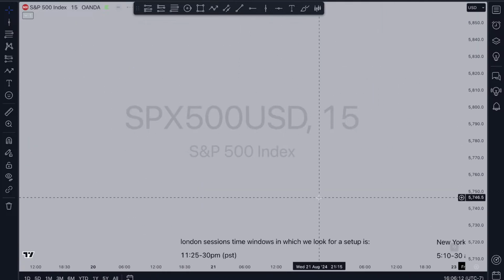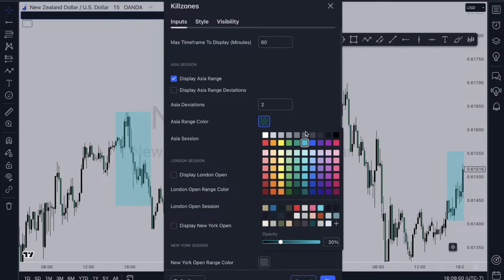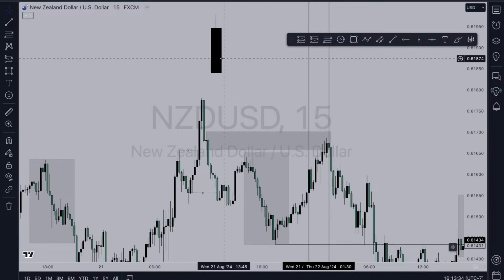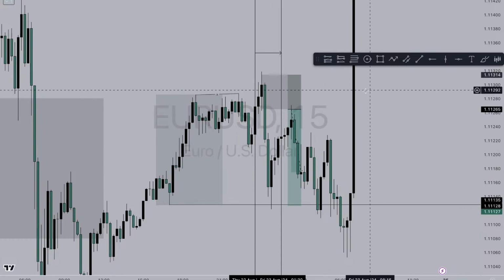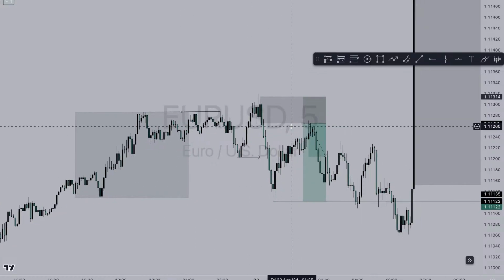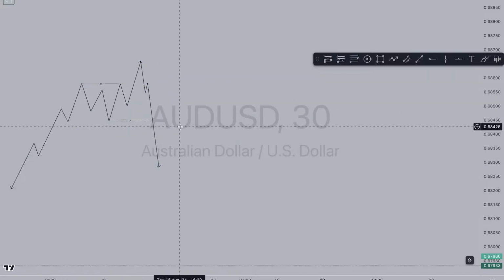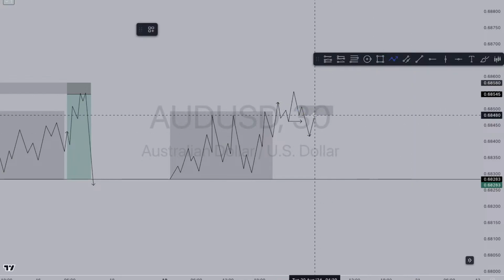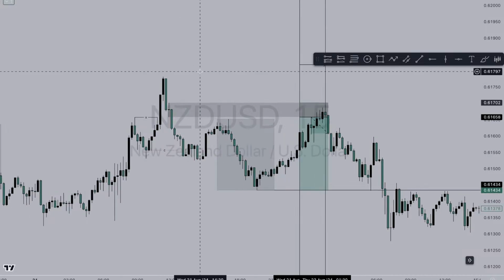breaking down the strategy